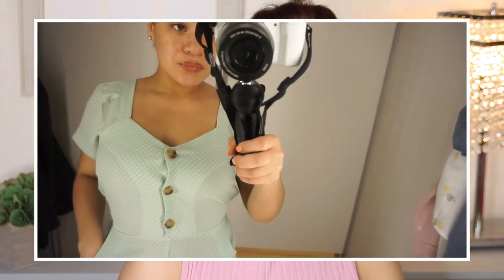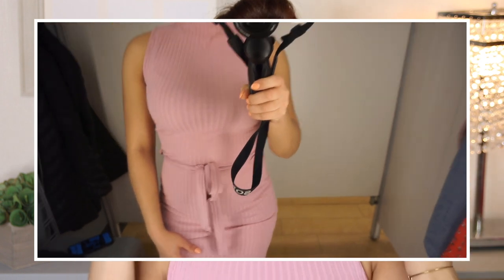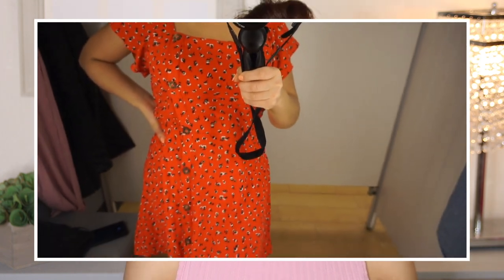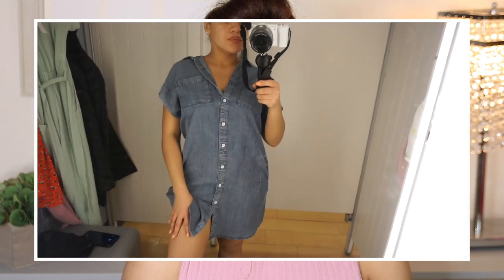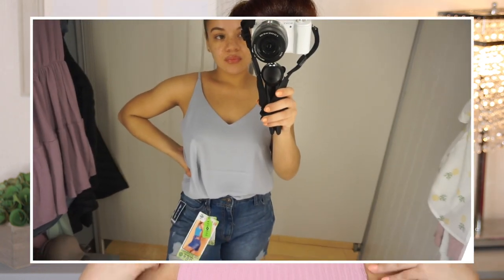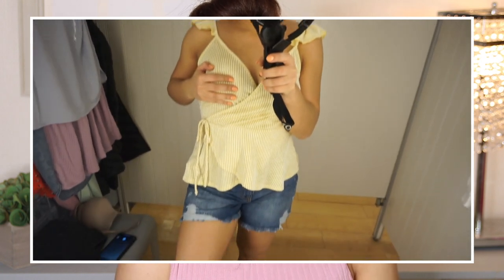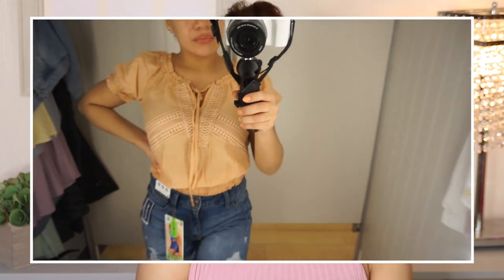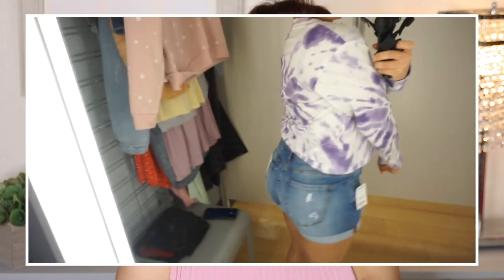MARSHALLS SPRING TRY ON HAUL | At the dressing room!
Today i’m sharing some spring clothing items from MARSHALLS!  I highly recommend that if you have your eye on any of these items that you go pay the store a visit because most of these items are not available online. Let me know which item was your favorite!